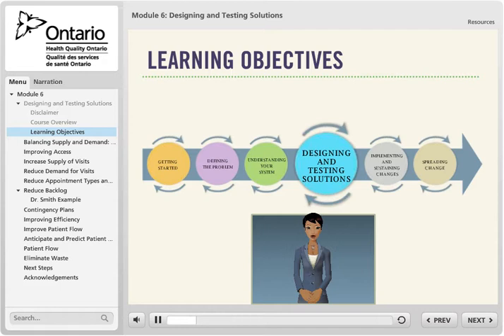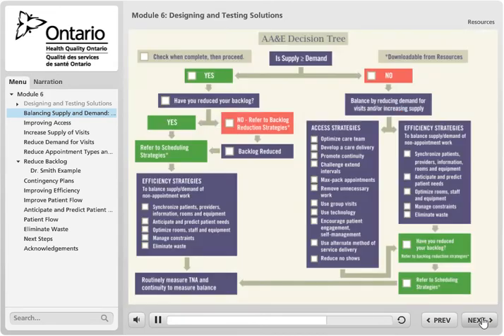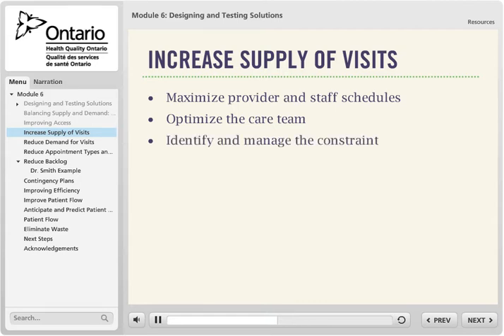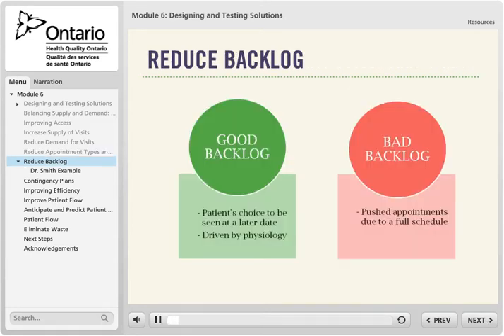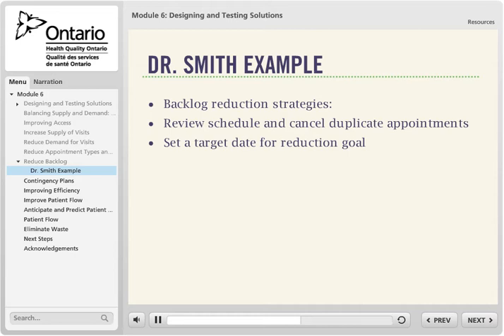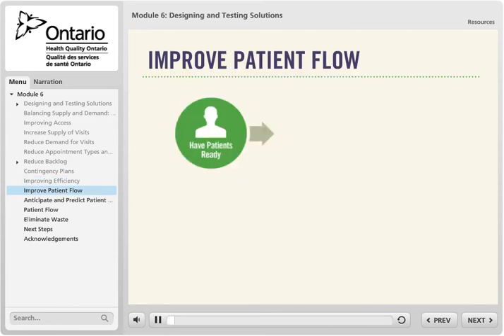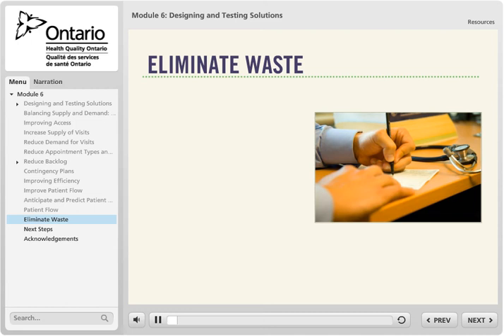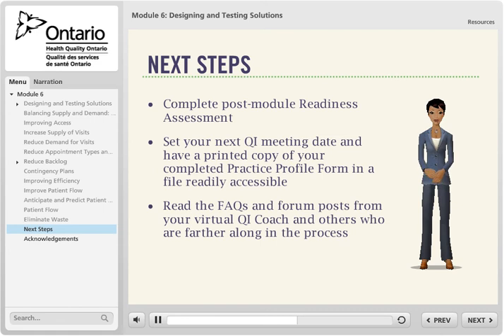AAE Module 6: (Designing and Testing Solutions)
Designing and Testing Solutions: Use the work completed in previous modules to build your improvement plan.